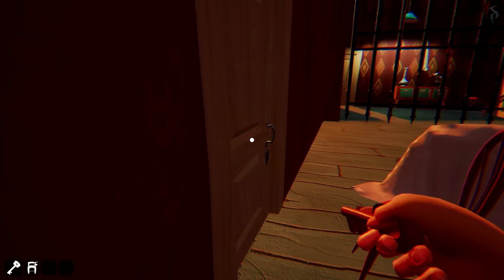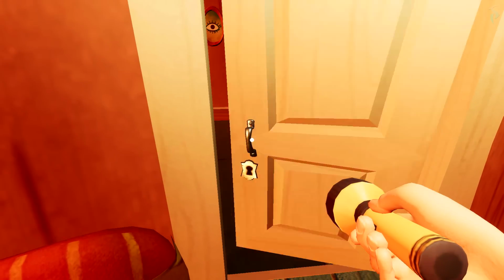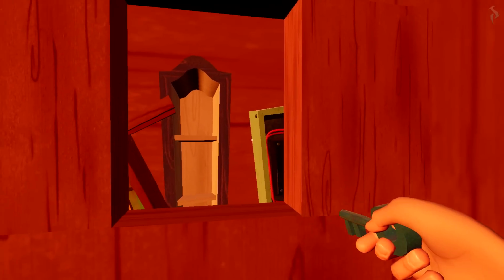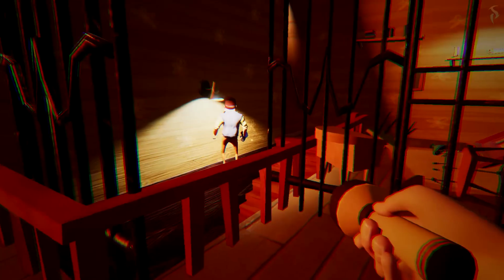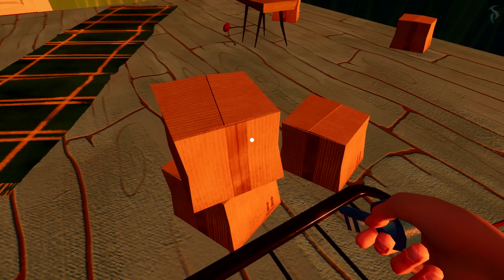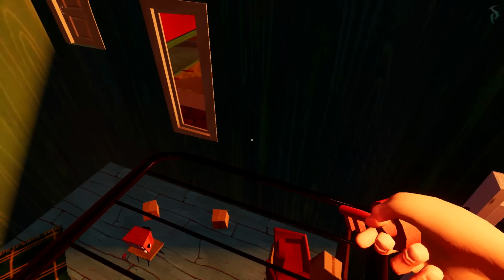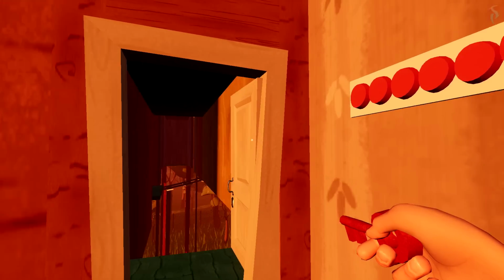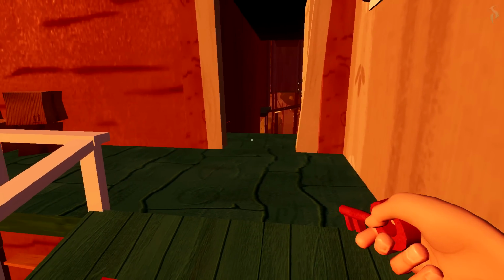HOW TO FIND THE MAGNET GUN | Hello Neighbor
Hello Neighbor Alpha 4 Magnet Gun Location. This hidden weapon will help you find all secret door keys and help you open all the hidden places. If you don't collect this item tool you will not progress through the game to the ending in the basement.

More about Hello Neighbor:
Hello Neighbor is a Stealth Horror Game about sneaking into your neighbor's house and figuring out what he's hiding in the basement. Play against an advanced AI that learns from your actions.